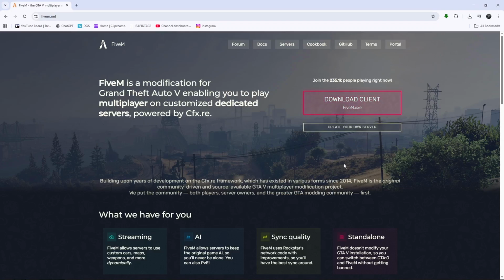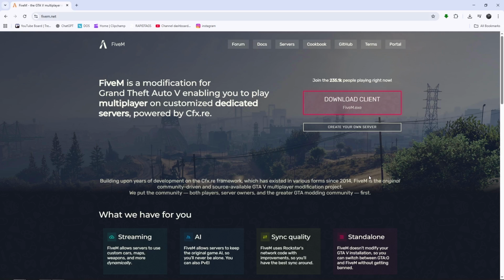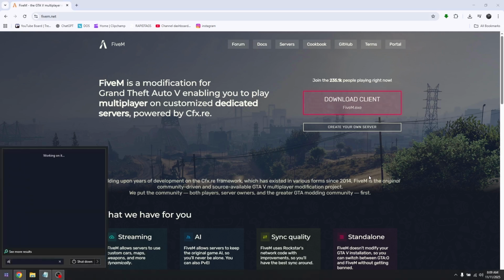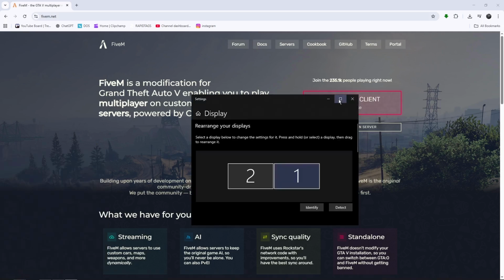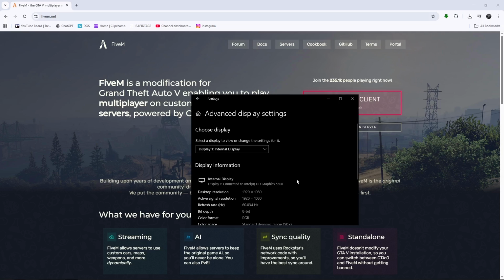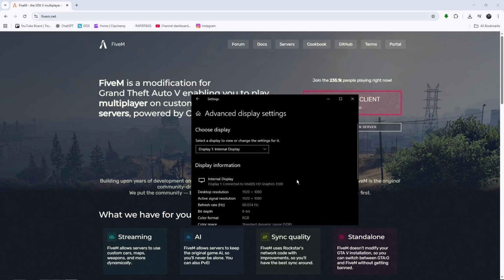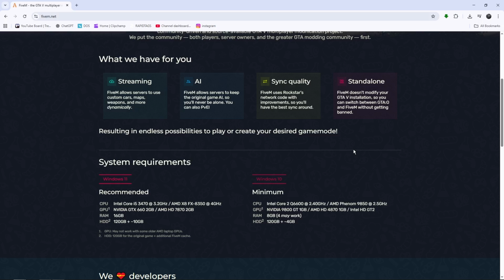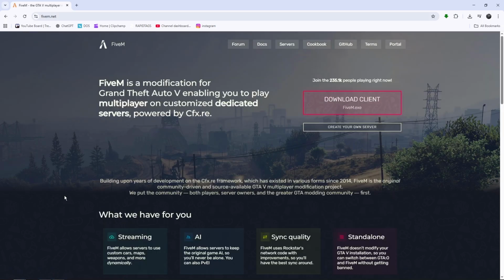HOW TO UNCAP FPS FIVEM (FIX STUCK AT 60) 2026!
In this video, I am going to show you how to uncap FPS FiveM and fix stuck at 60 FPS issues. I explain the settings you need to change for higher and smoother frame rates. This guide helps you improve performance and unlock FPS limits in FiveM. Follow these steps to uncap FPS in FiveM.